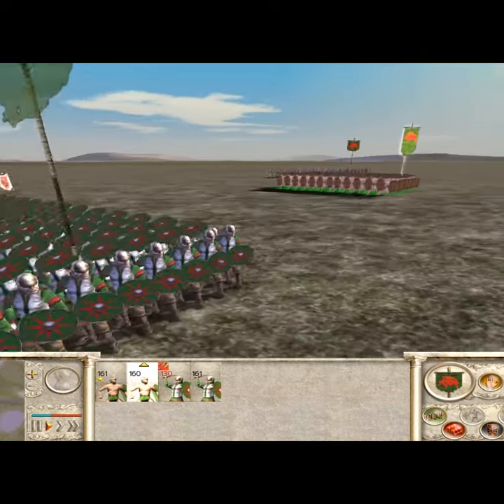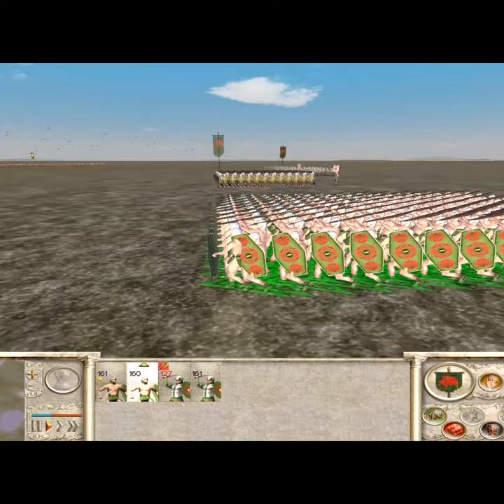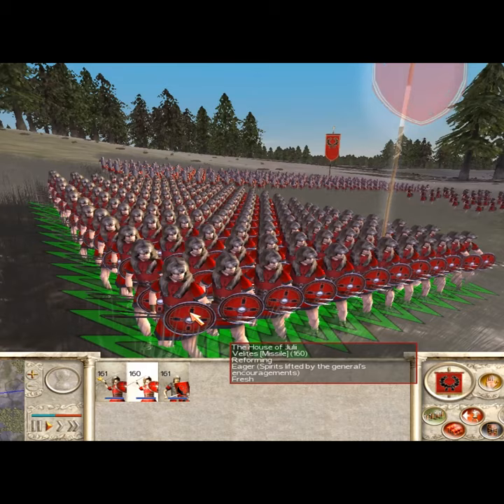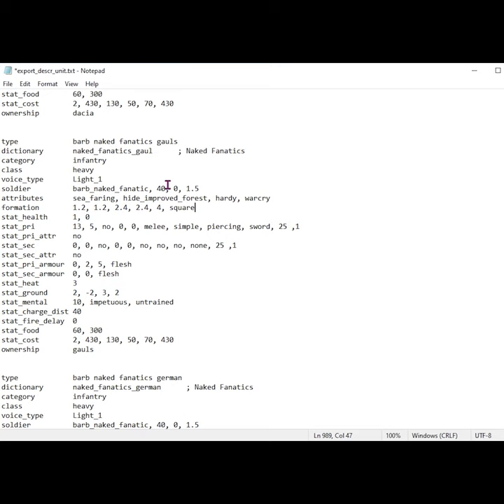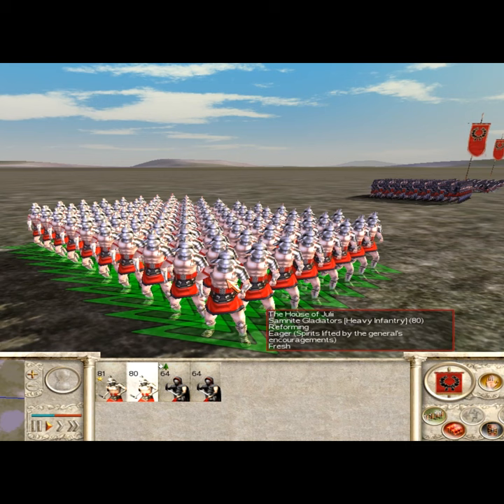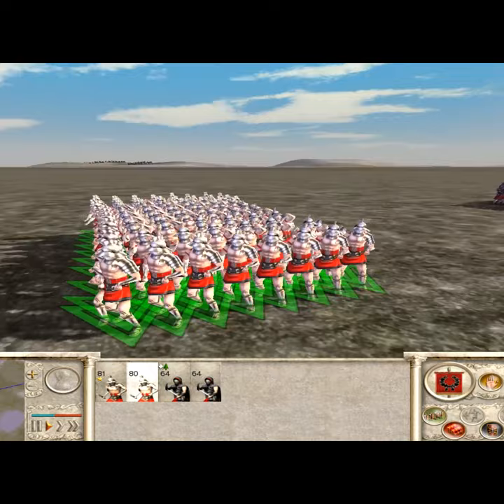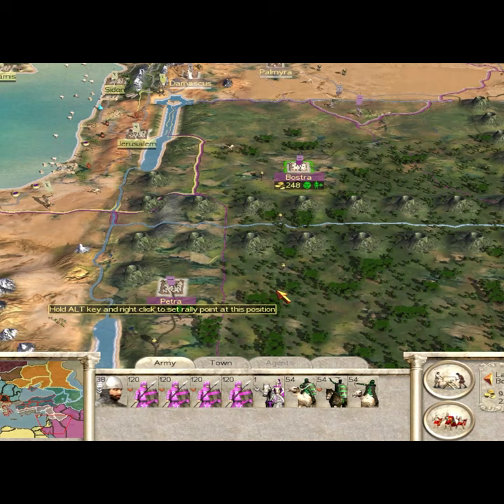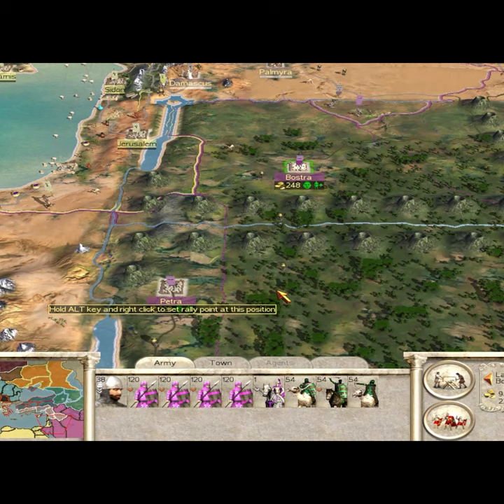The non-shielded Testudo formation!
5 Top Tips | Campaign Map Edition | 5 Things I wish I knew Earlier | Rome Total War | Game Guides

5 Top Tips & Features | Battlefield Edition | 5 Things I wish I knew | Rome Total War | Game Guides